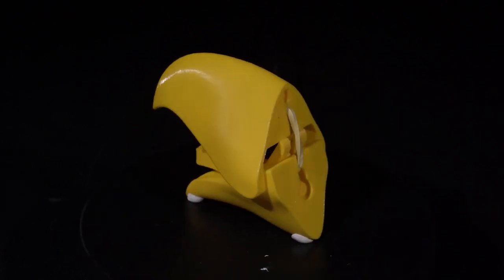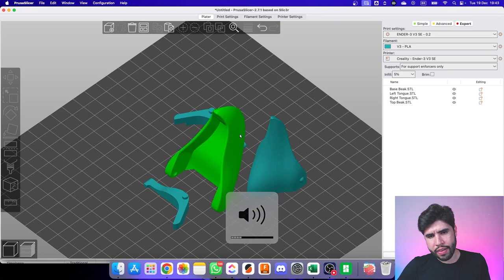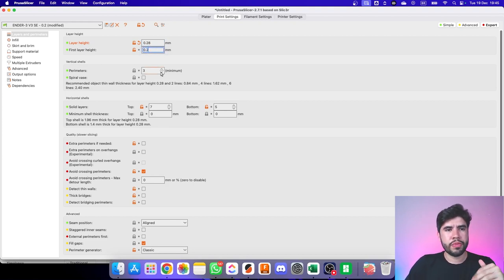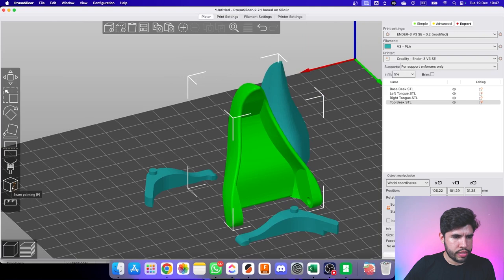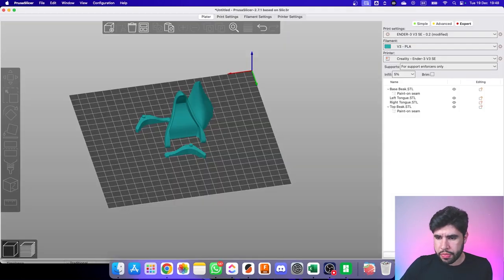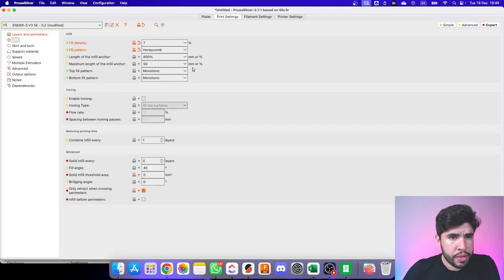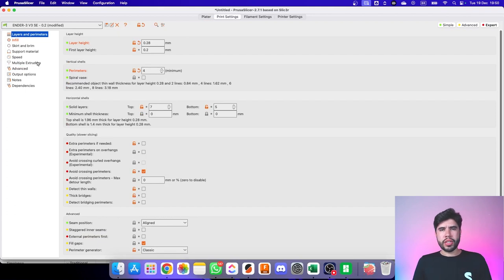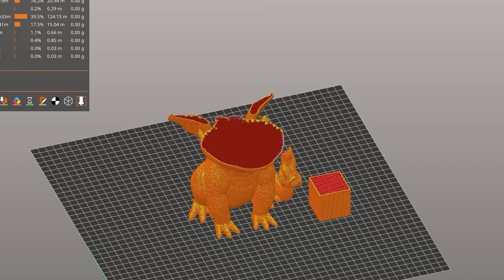Eagle Beak Coat Rack - How I Sliced It